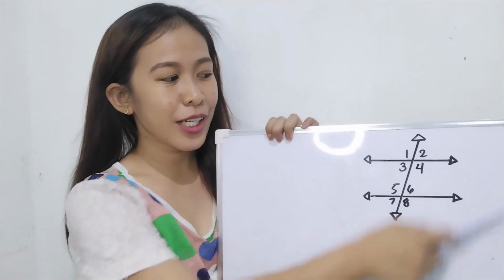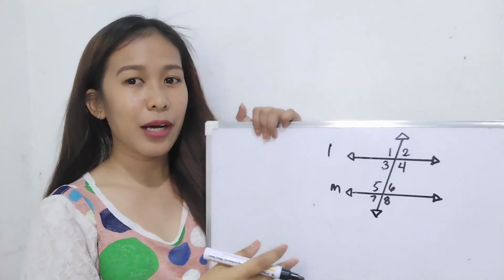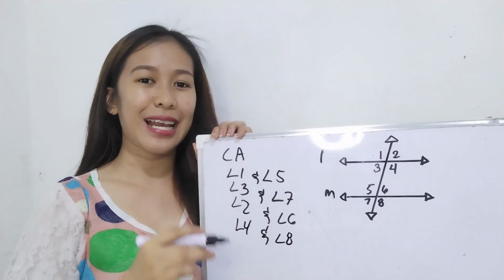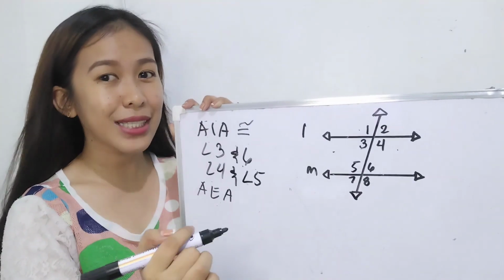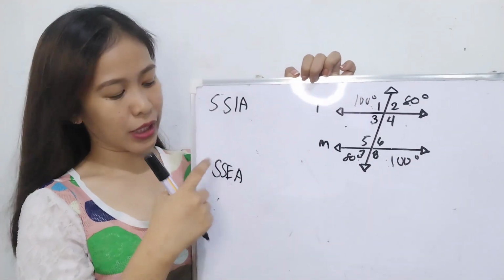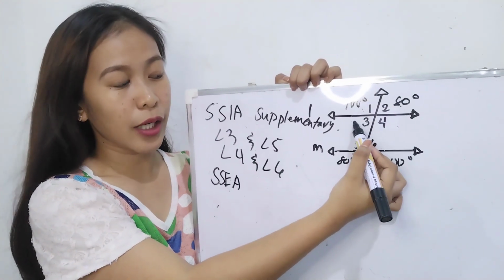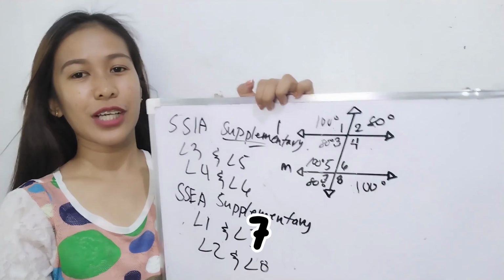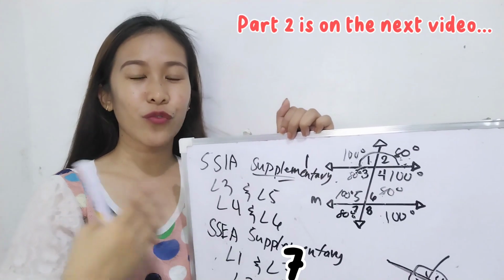Grade 8 - PARALLEL LINES CUT BY A TRANSVERSAL LINE | 4th Quarter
-Ma'am Mariel